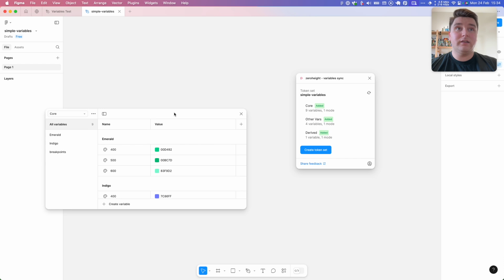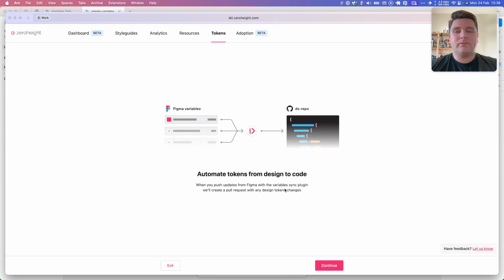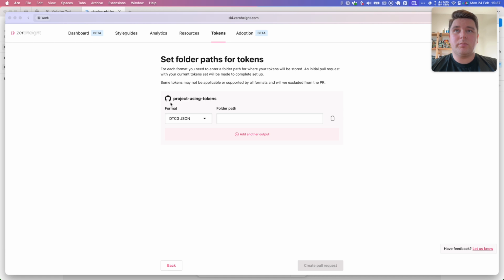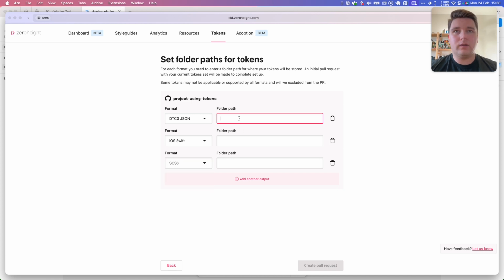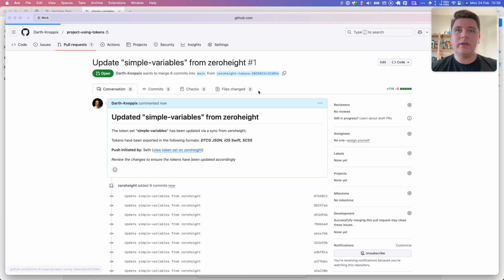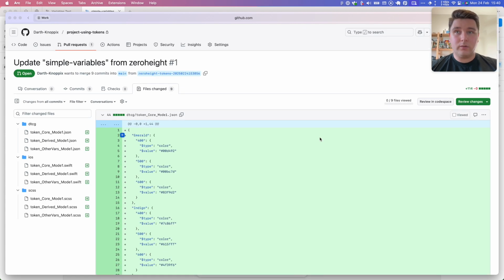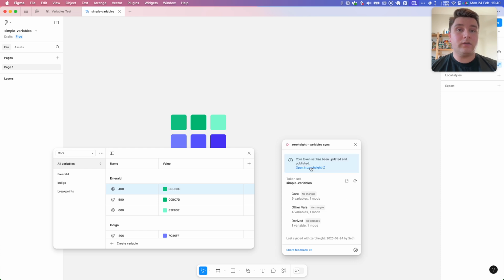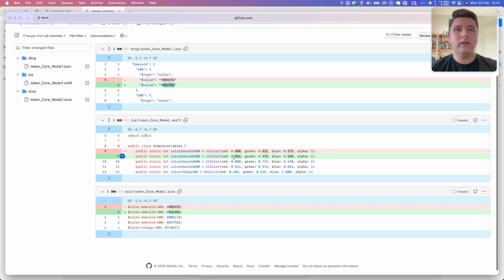Automate Figma tokens to code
Check out this demo from one of our engineers, Seth, to learn how you can automate turning your Figma tokens into code.